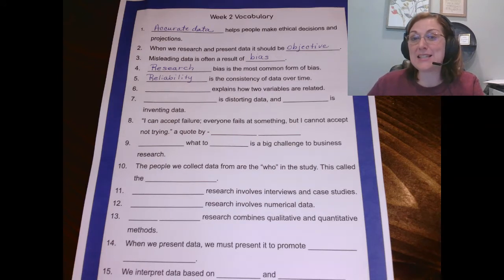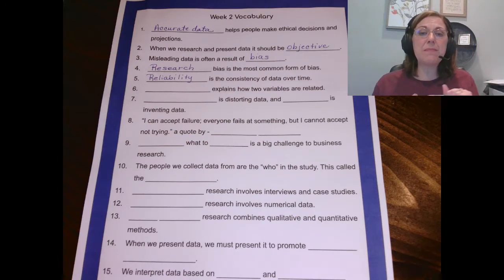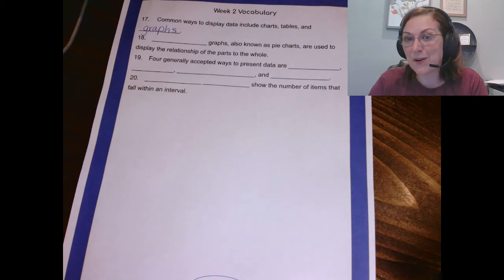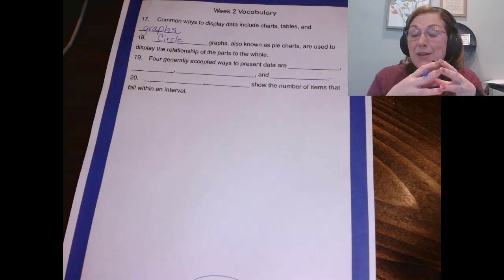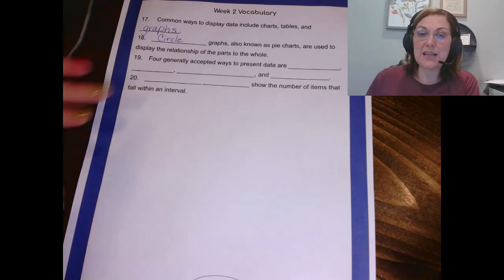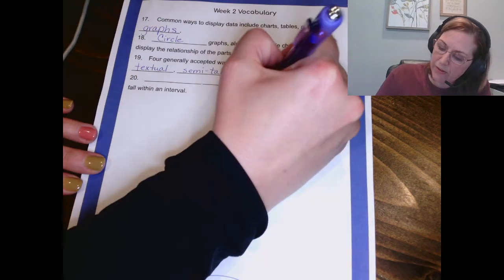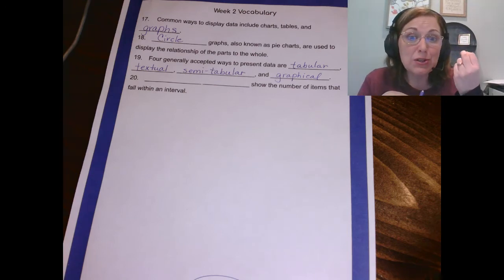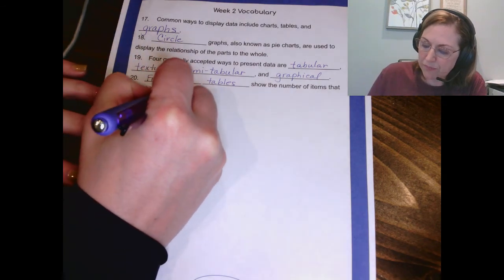RAM110 - Week 2 Vocabulary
In this video, we discuss the key words for week 2.